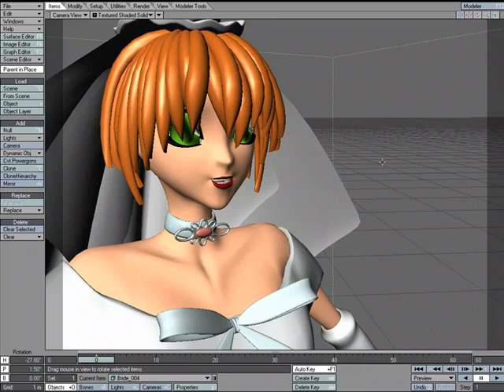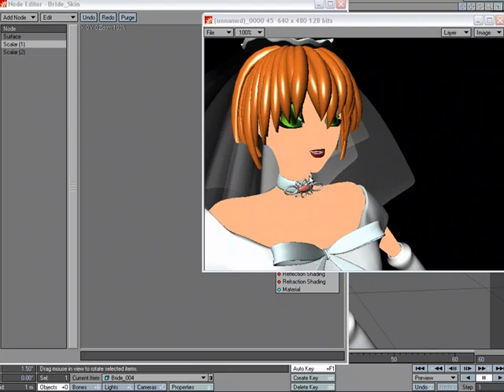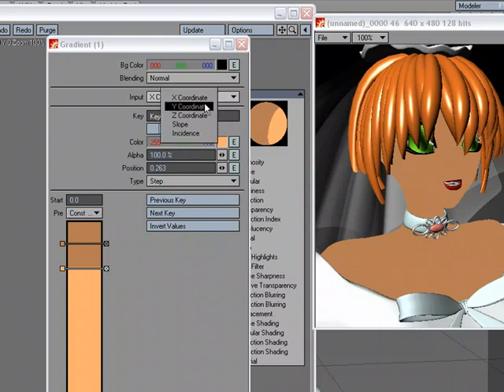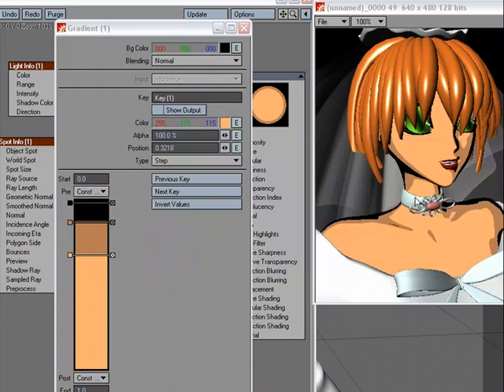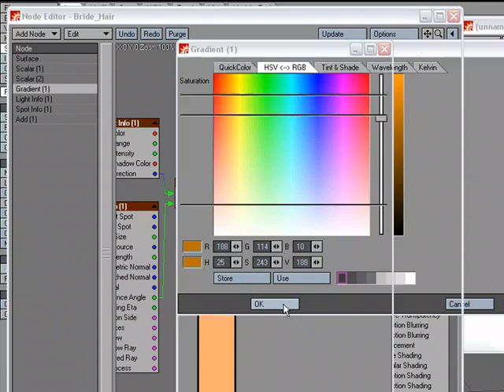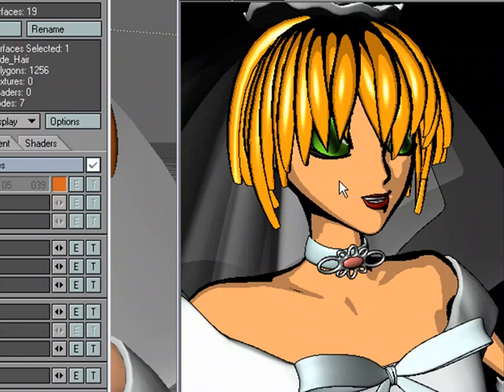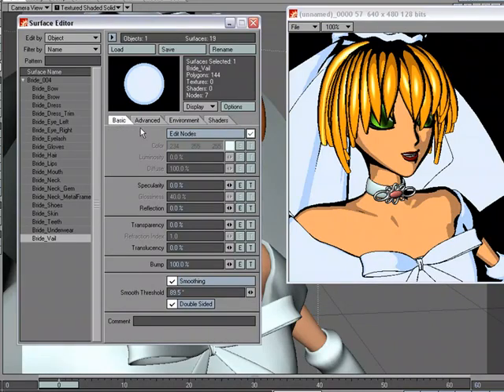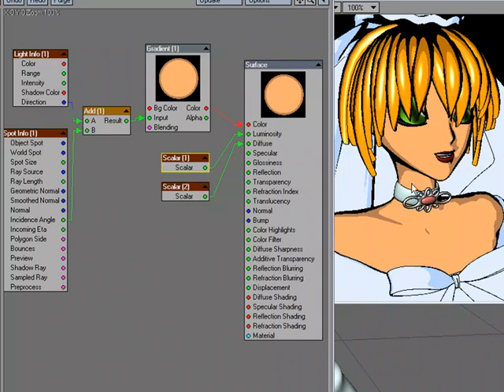LightWave Node Editor- Cel Shade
Demo of LightWave Node Editor to create a 2D Cel Shade look